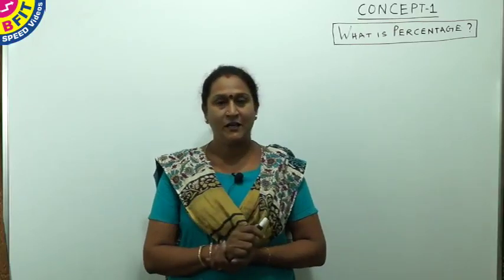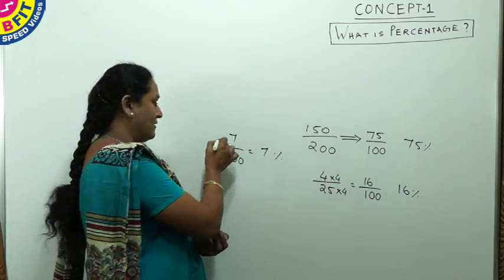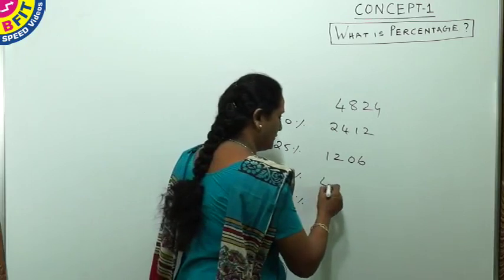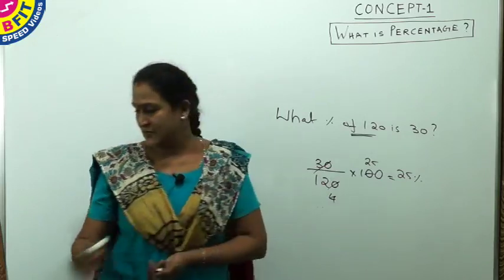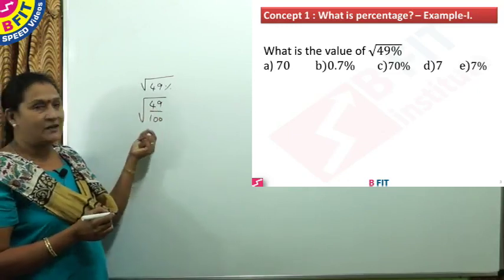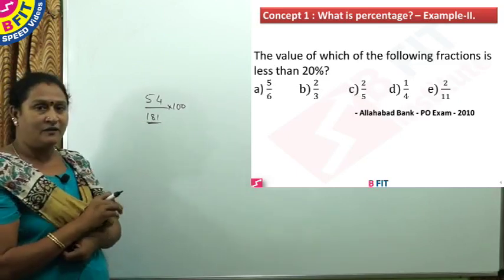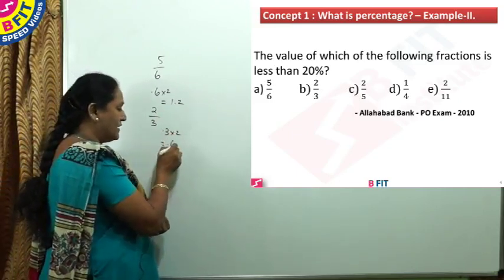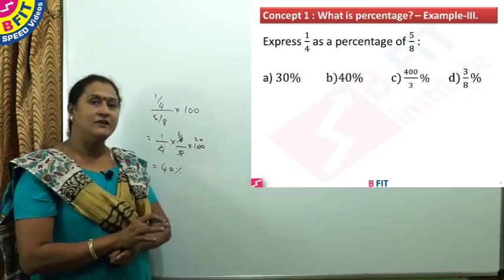2 Lesson 3 Percentages what Is Percentages